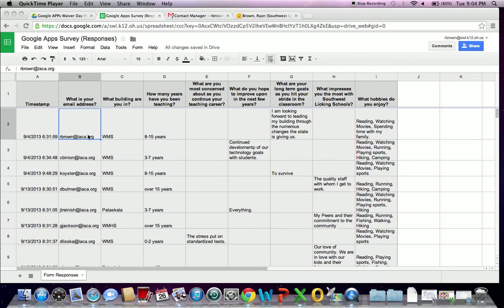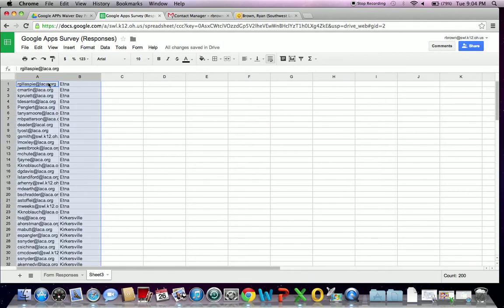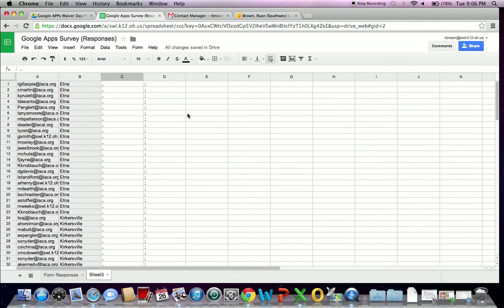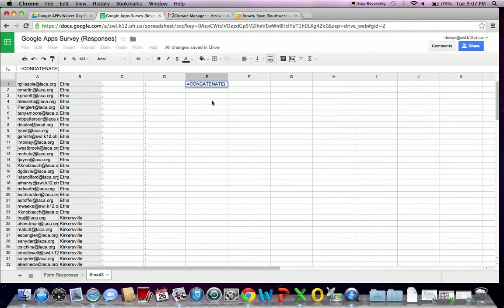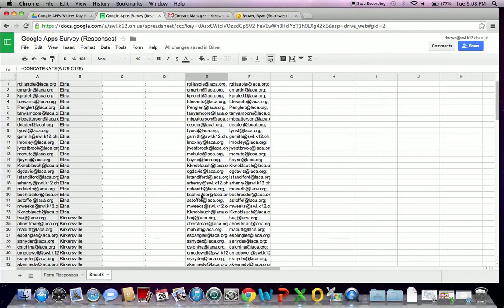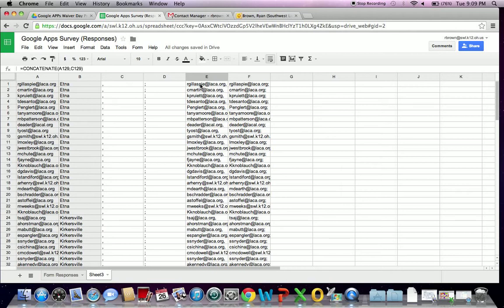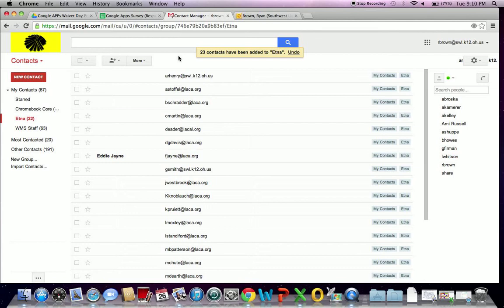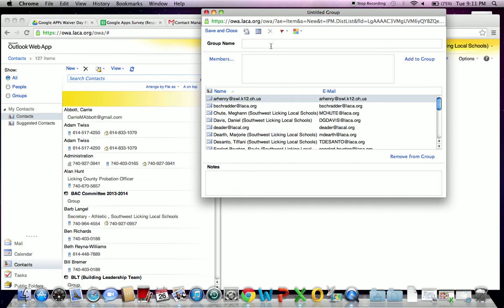Creating Email Groups from Google Forms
This video will help you create Gmail and Microsoft Outlook groups from a Google form.